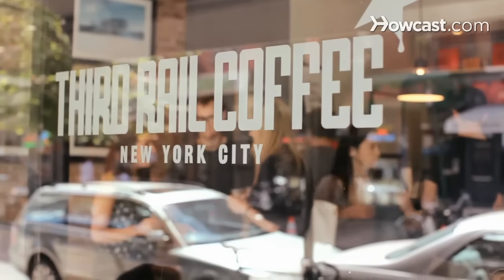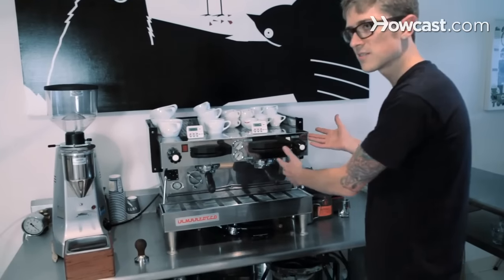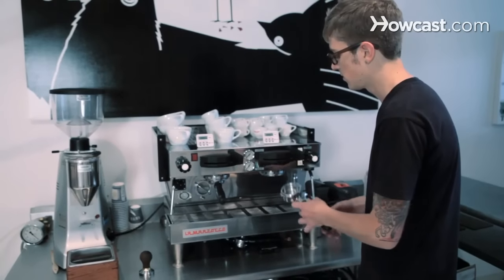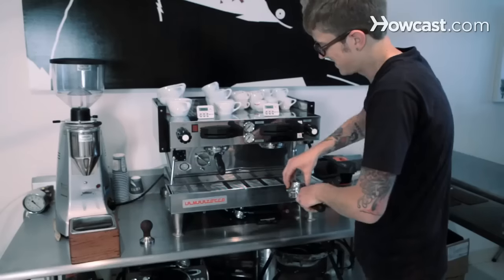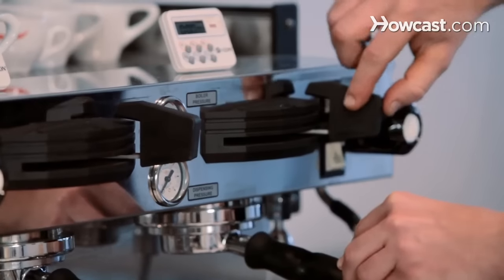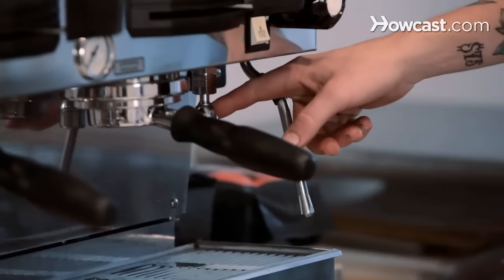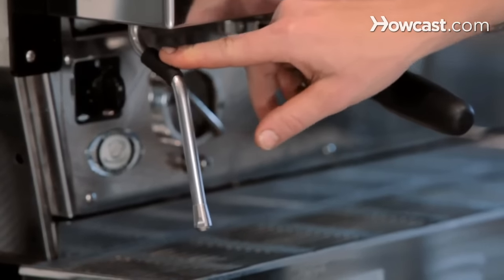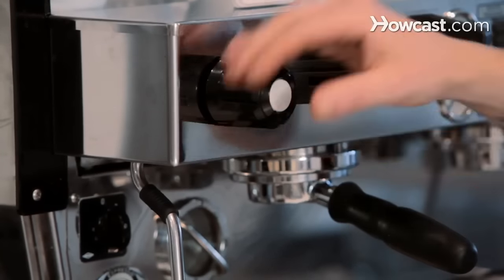Parts of an Espresso Machine | Perfect Coffee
My name is Mike Jones, and I'm a barista at Third Rail Coffee right by Washington Square Park in New York City. I'm going to teach you some basic coffee-making skills.

So, what are the basic parts of an espresso machine? What are the basic things you need to be making espresso? This is the machine here, this is sort of just standard, semi-auto espresso machine, which is what most speciality coffee shops are using. Right here is the 'portafilter'. Now this is inserted into what is called the 'group head', that is where the water actually comes down, there's a screen up in there that's basically a filter that evenly distributes the water. So in the portafilter here - what's inside it's called a 'basket', you can pop that out, and these come in many different sizes and designs. This one right here is actually a new one that's specially engineered so that there's consistency in the holes, and I've been kinda excited about it. So that just pops in and out. This is called a bottomless portafilter in that there are no spouts on it. So, technically this would extract a double espresso, a double shot, but it's just all coming out into one stream. So, portafilter in the group head, on this machine this is how you engage the water, some just have a button, but on any good espresso machine it's not gonna be automatic in that you don't just hit a button and then it goes for a certain period of time then stops. You want to have control over that so you can watch the shot, feel it out, and stop it when you think it's done.

This right here is just a hot water dispenser. You can use it for americanos or teas. I would recommend pulling water from a different hot water tower since this is usually not up to the right temperature, but it's great for just rinsing cups.

This is called the 'drip tray', that's pretty self-explanatory, water falls in there, it's plumbed underneath so it just drips down.

This is a steam wand. This is how you steam the milk. You can have different sorts of tips on the steam wand, as far as what kind of pressure you're putting on to the milk, but that's getting a little too in-depth. This is how you activate it, just a knob. Turn it that way - this machine's not on right now but, steam would be coming out, as well as a little bit of water. And that is pretty much the basics of an espresso machine.